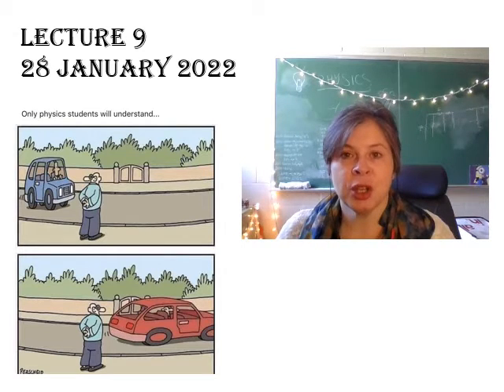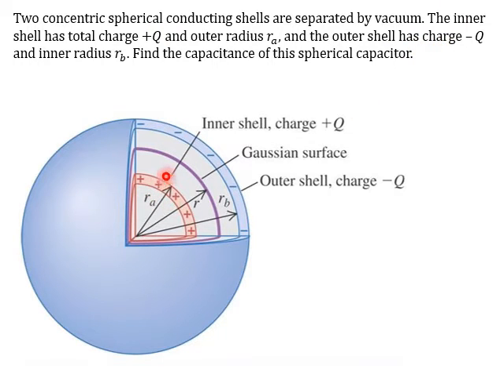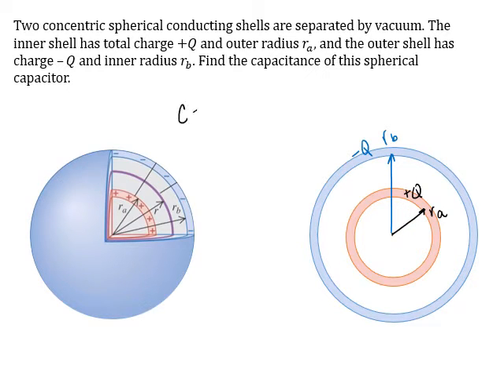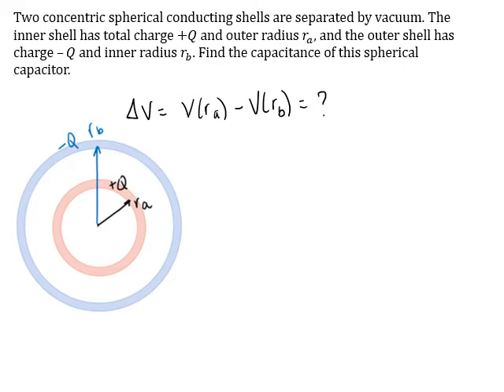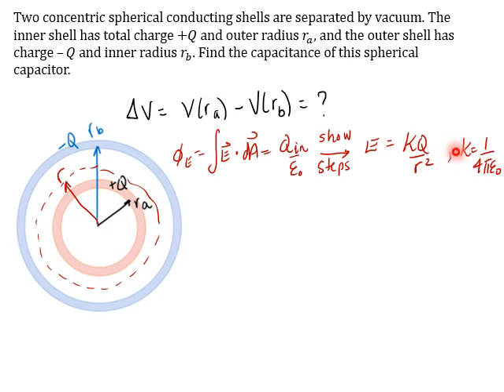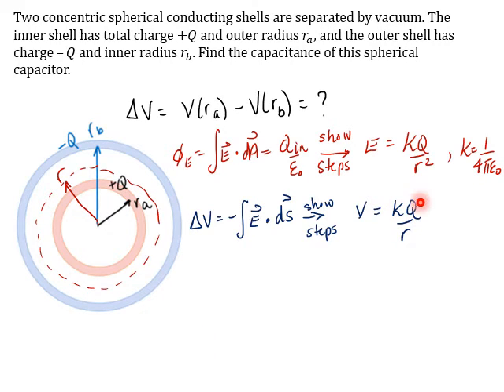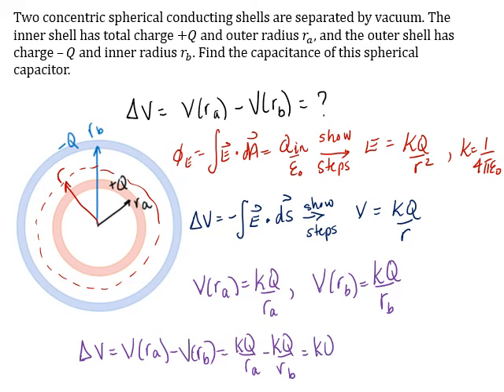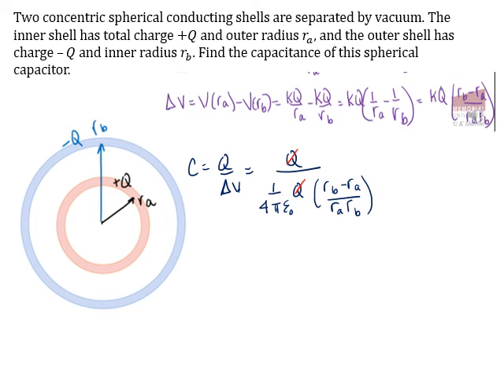P2055 lecture 9 chapter24 part5